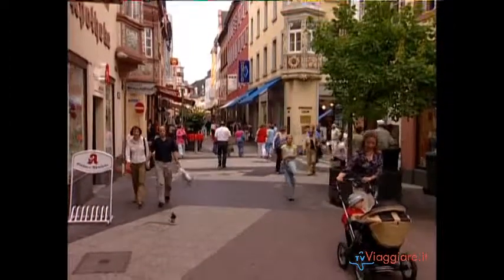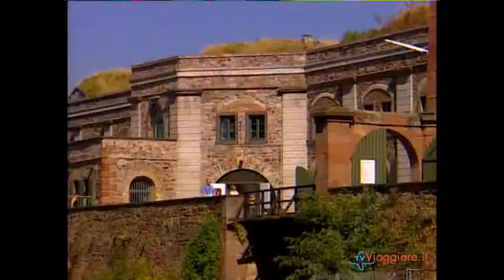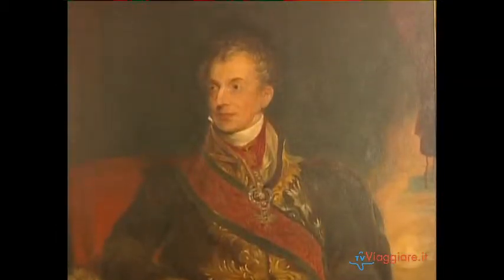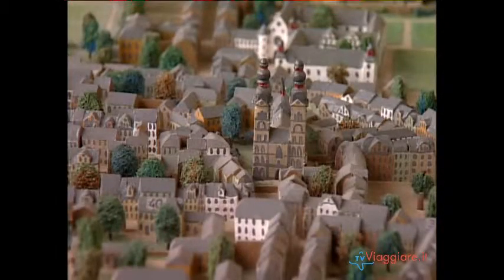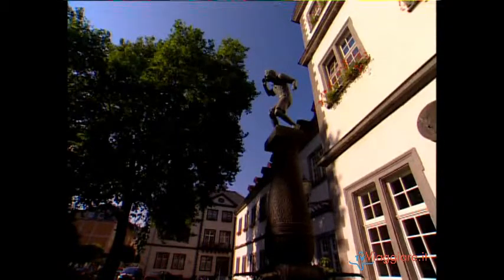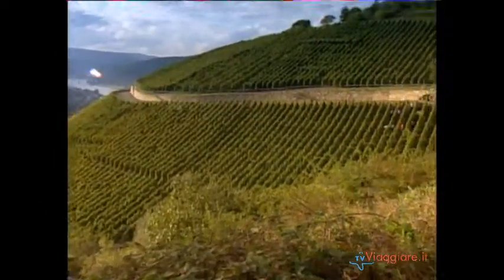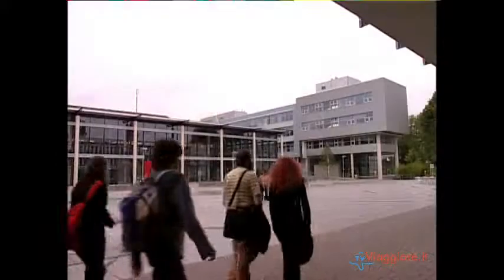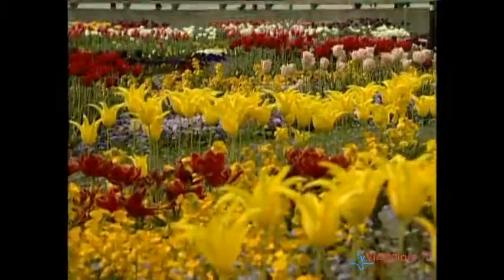Germania. La città di Koblenz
Koblenz è una città tra le più antiche città della Germania, dichiarata Patrimonio dell'Unesco con un castello che domina la città, la città vecchia è molto carina con un centro storico davvero affascinante. Da questa città è possibile partire per una bellissima crociera sul Reno.